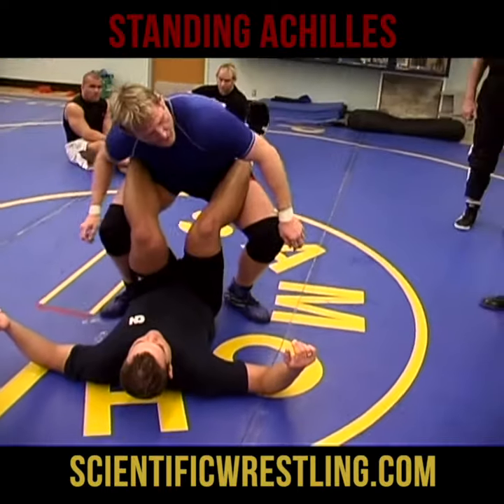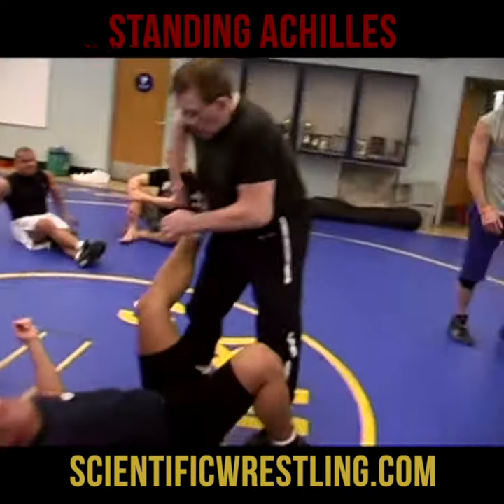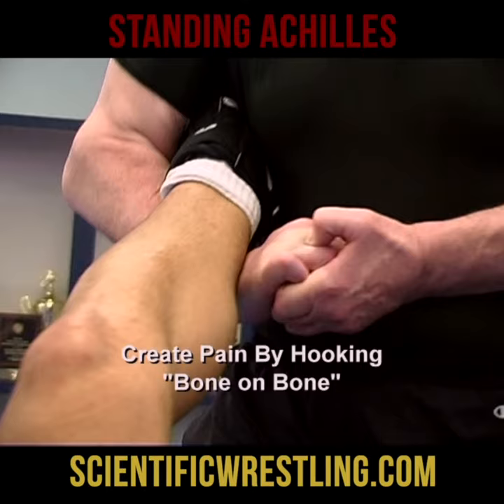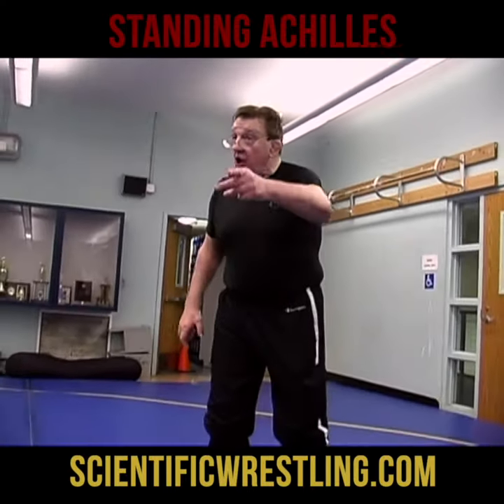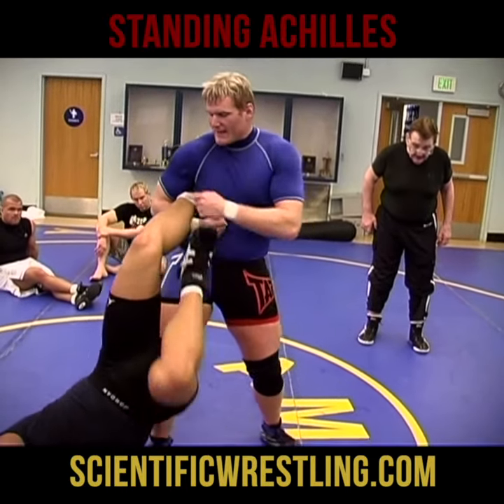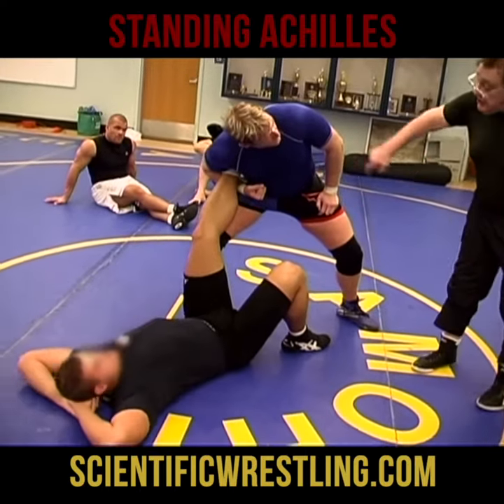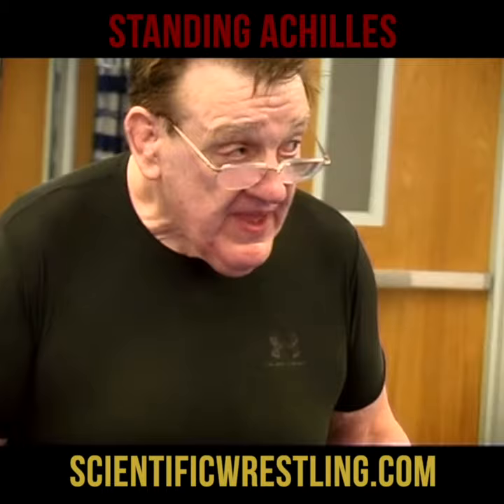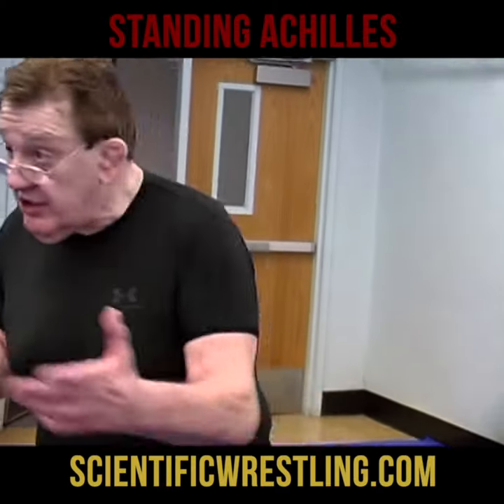Billy Robinson teaches a Standing Achilles lock